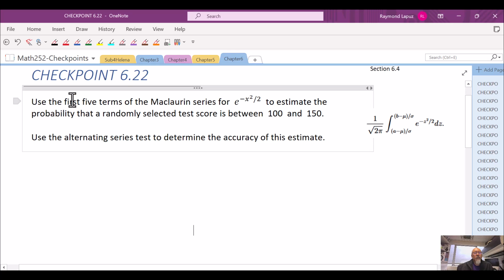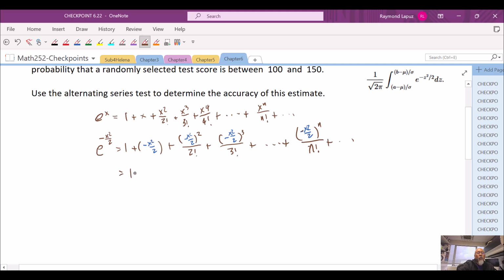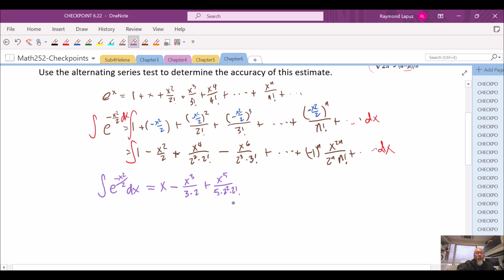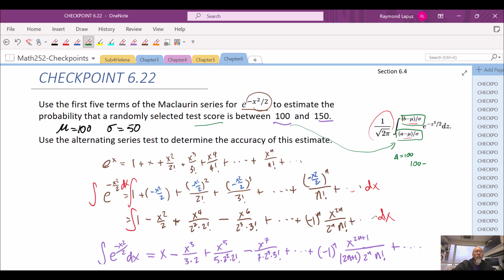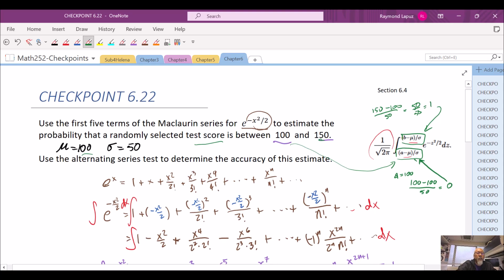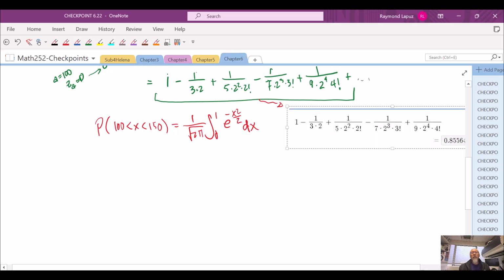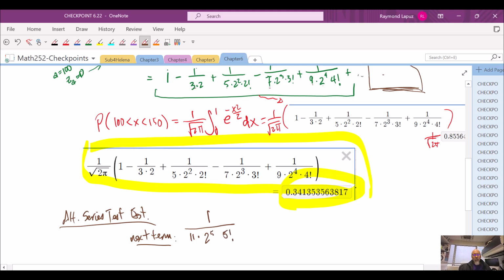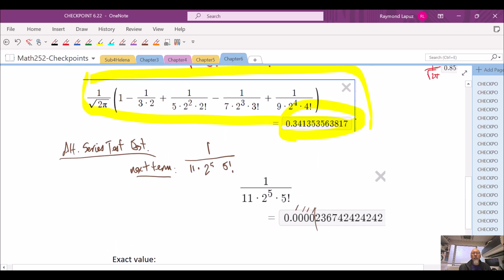m252 CP6 22